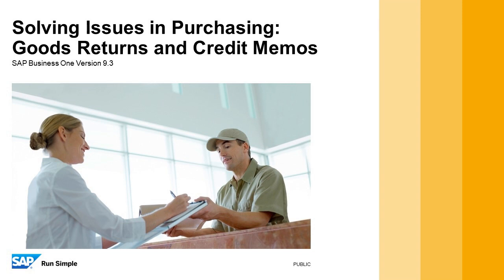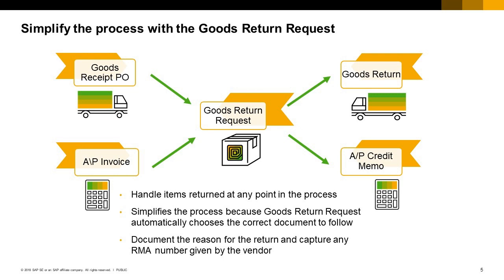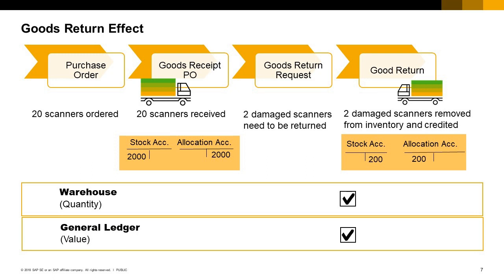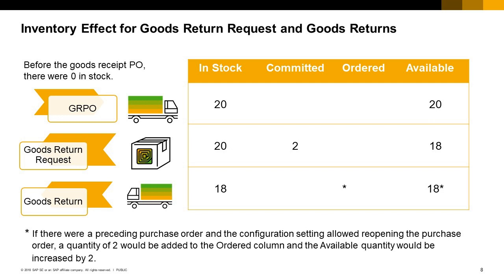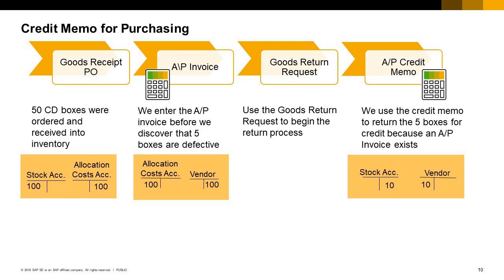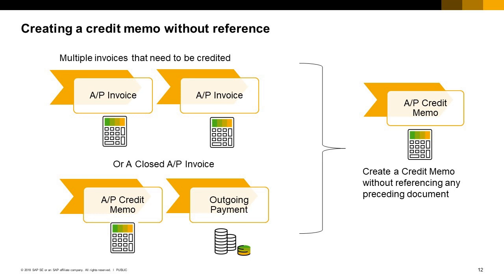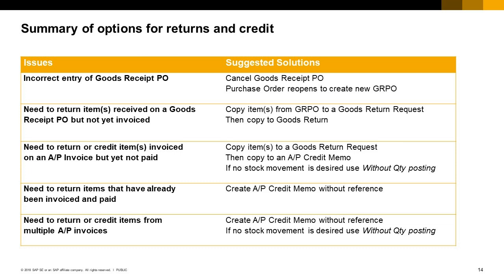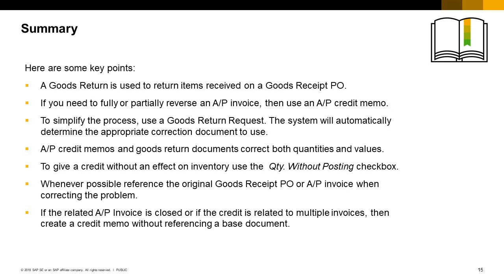TB1000-02-22 SAP Business One 9.3 - Goods Return and Credit Memos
Welcome to the topic on goods returns and AP credit memos.

In this topic, we will look at the process for returning items and receiving credit from a vendor.  We will discuss how and when you create a goods return or credit memo for purchases, and we use a Goods Return Request to streamline the process for returning items or receiving credit from a vendor.